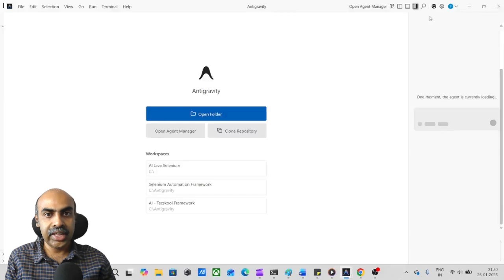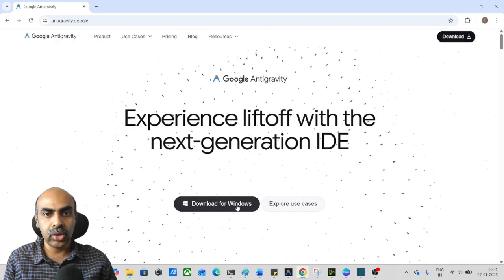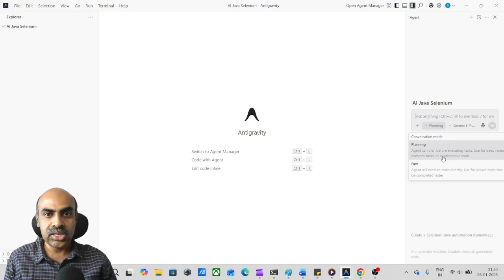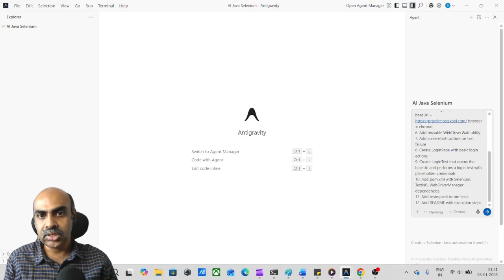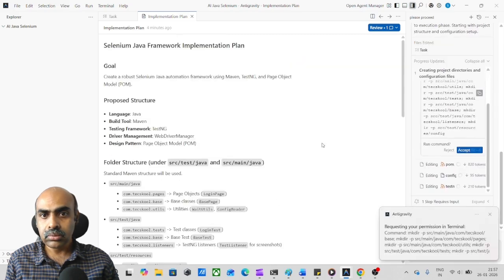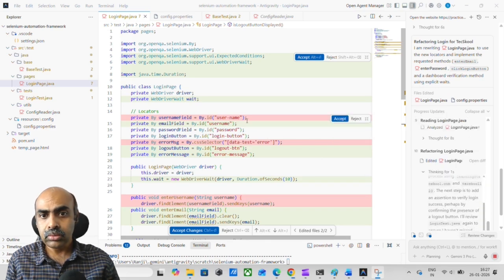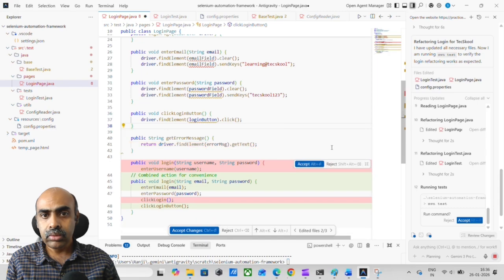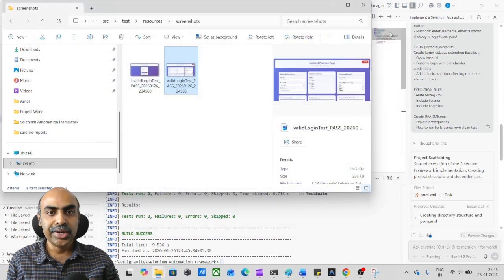I Built a Selenium Automation Framework in 30 Minutes | Google Anti-Gravity IDE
In this video, I show how I built a complete Selenium Automation Framework in just 30 minutes using the Google Anti-Gravity IDE.

This is a practical, step-by-step walkthrough where I:
✔ Set up the project structure
✔ Configure Selenium dependencies
✔ Design a scalable framework
✔ Implement reusable test components
✔ Demonstrate a working automation test

If you're an Automation Tester, SDET, or QA Engineer looking to speed up framework development, this video will help you understand how to build smarter and faster.

🔧 Tools & Technologies Used:
• Selenium WebDriver
• Java
• TestNG
• Maven
• Google Anti-Gravity IDE

Automation testers, SDETs, QA engineers, and anyone learning Selenium framework design.